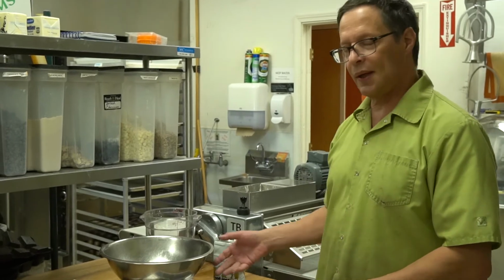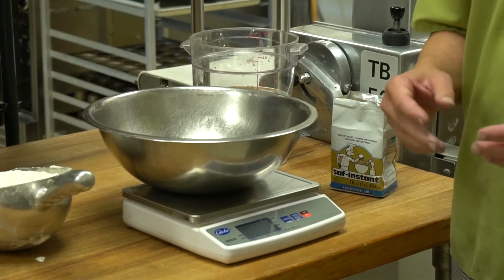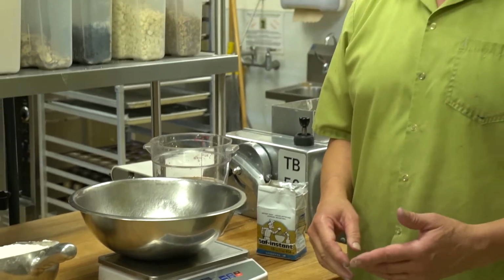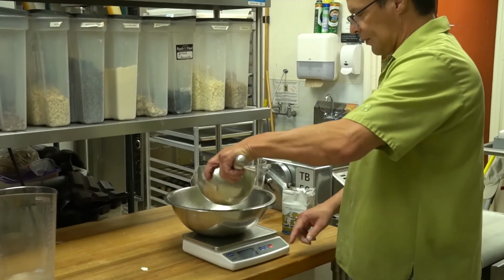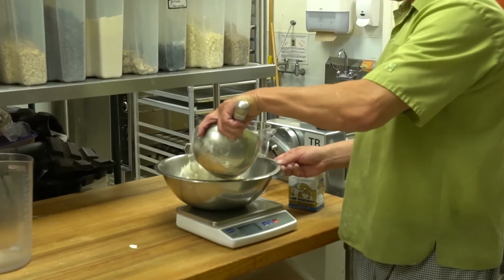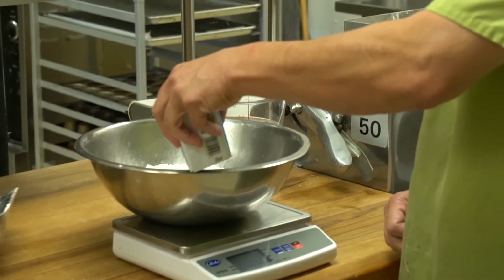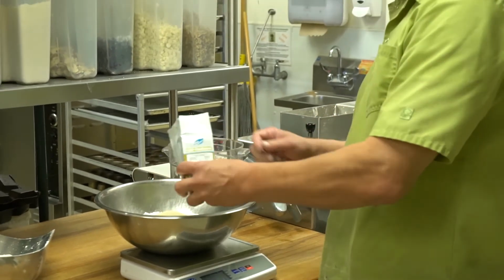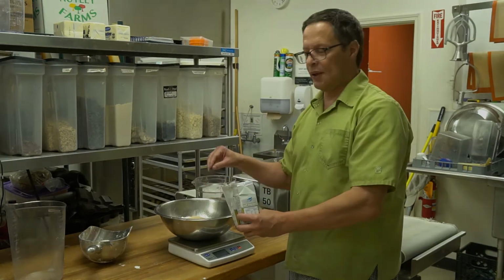Measuring ingredients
Some of the most simple steps in baking are also the most important.  Learn better ways to measure your ingredients when baking.